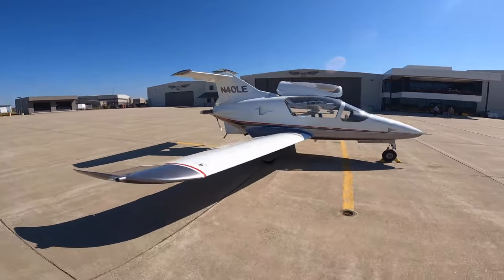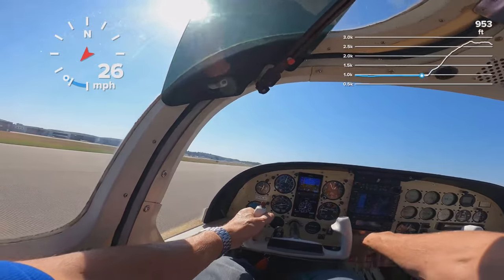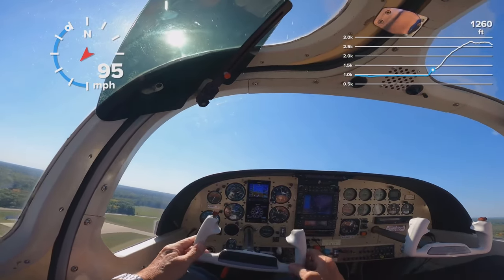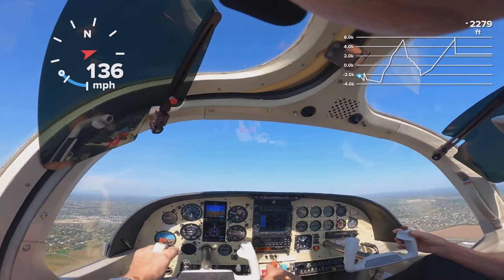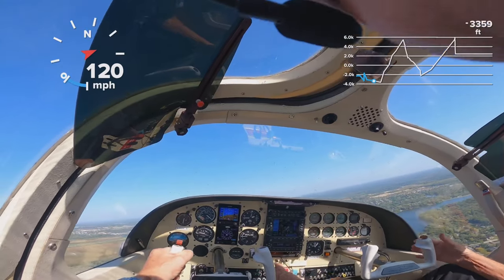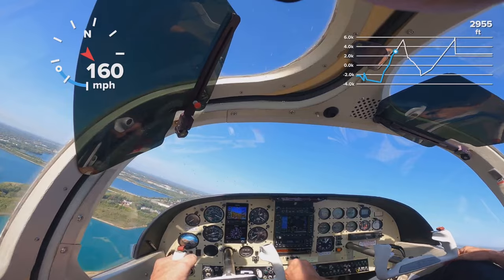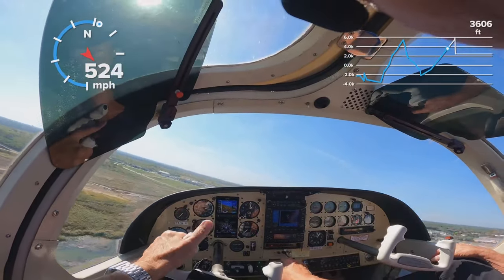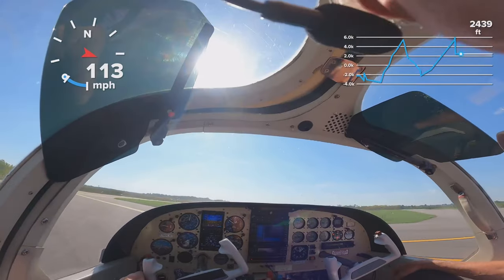The only flying Prescott pusher in the world.